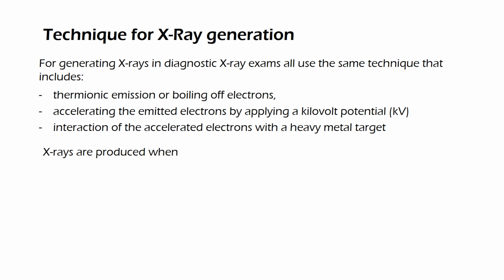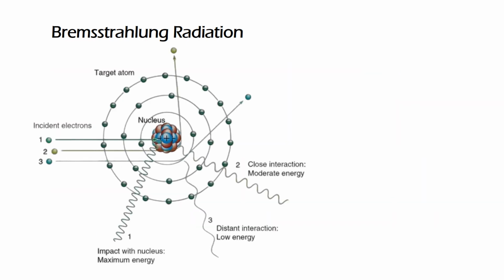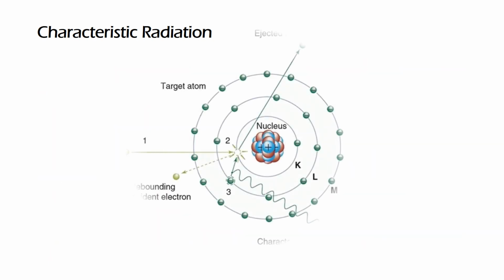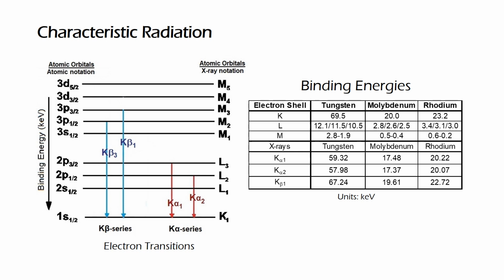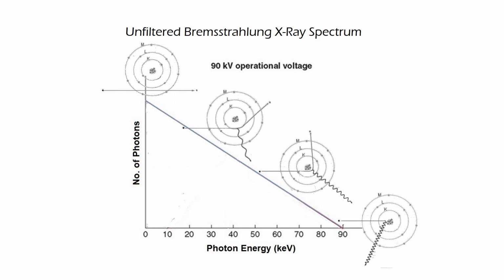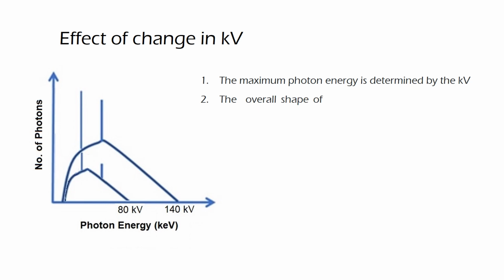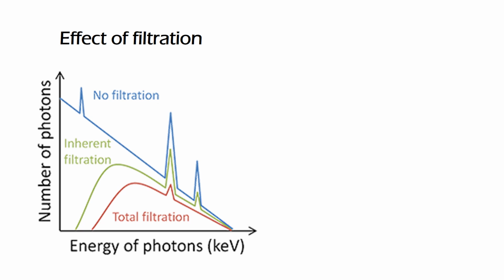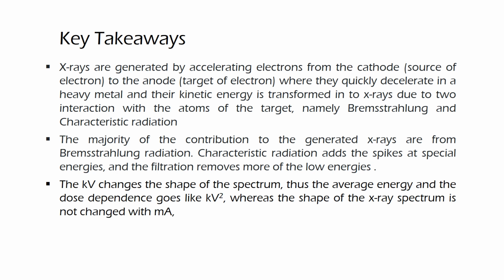02. X Ray Generation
This tutorial briefly describes the technology behind the production of x-ray for the purpose of medical imaging.

The x-ray generation process is explained using a simplied illustration of x-ray tube; the physics behind this process of x-ray generation is explained;  the characteristics of the output x-ray spectrum described and how it is affected by controlling the different input parameters like kV, mA & sec.

Though this video is primarily intended for Service Engineers working with Diagnostic X-ray machines and CT scanners, I hope that this video would be equally helpful for Sales engineers associated with selling these products. Also X-ray Technicians or Radiographers who use Diagnostic X-ray machines & CT scanner systems, day in and day out, will get better insight of the physics and the working principles behind the machines they use. Nevertheless, Bio-medical engineering students will also find this useful in  learning about X-Ray machines & CT scanners.